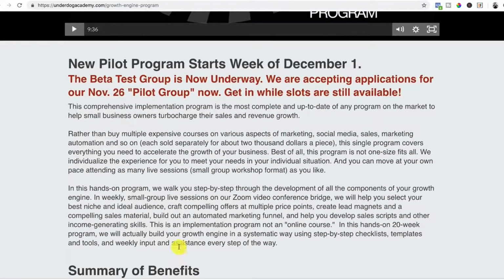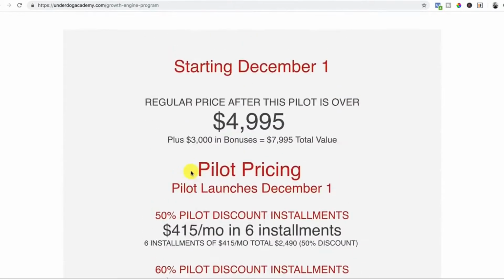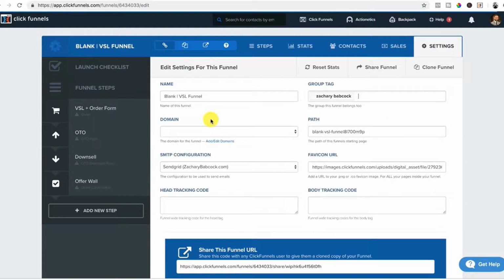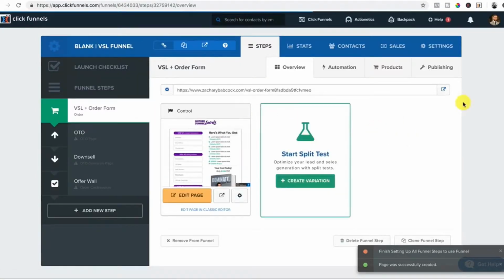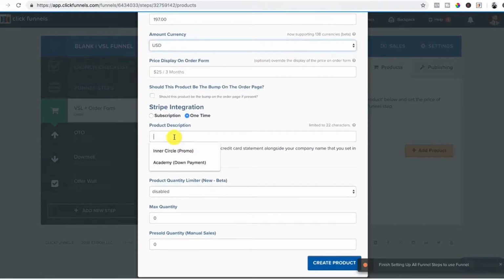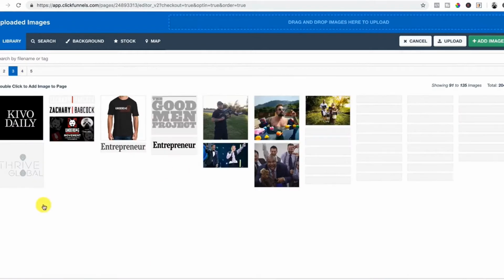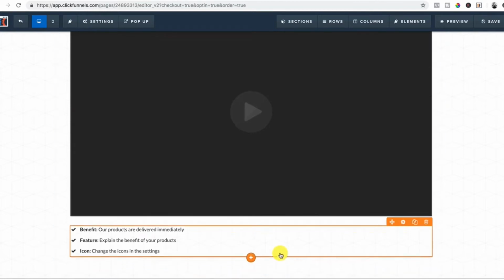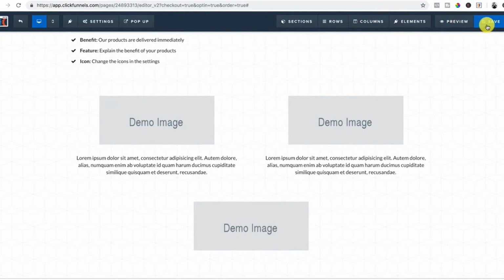How to create a sales funnel for Shopify - Clickfunnels 2019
NOW:) - In this clickfunnels review, we are going to talk about how to make high converting sales funnel. ClickFunnels is the fastest and easiest way to create online marketing systems, and it’s the ONLY all-in-one platform in the entire universe. (Other guys might say they’re “all-in-one” but they don’t even come close to ClickFunnels)
Clickfunnels is a well tested and tried software. Sales funnels are tricky to build and takes a lot of time. That is where clickfunnels come in the way. The easy drag and drop functionality is the best and it helps even a beginner to create successful sales funnels.
And I don’t just say that because I made it… I say it because it’s true.
See I created ClickFunnels first and foremost to make my life easier. I didn’t want to get bogged down in tech stuff, or hire an expensive designer, or spend 3-6 months creating a funnel. I wanted something powerful, fast and profitable! .
Clickfunnels review
Clickfunnels
sales funnel tutorial